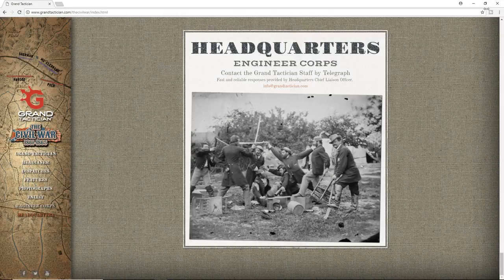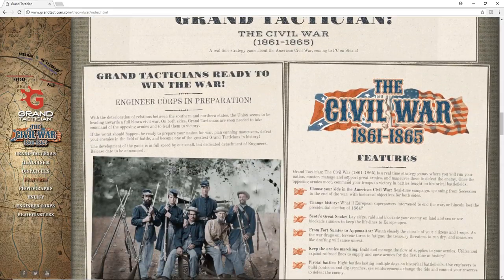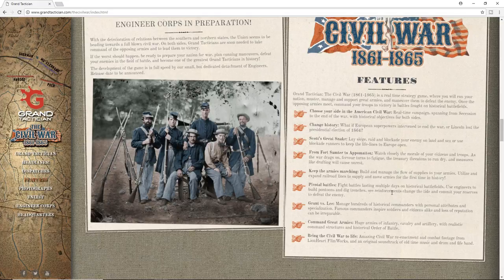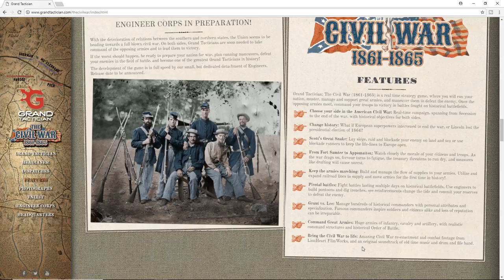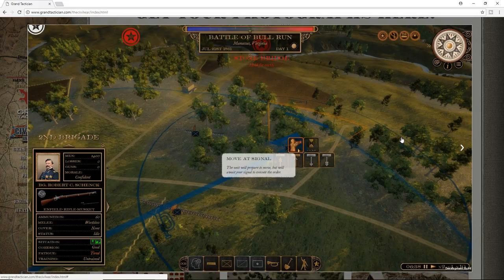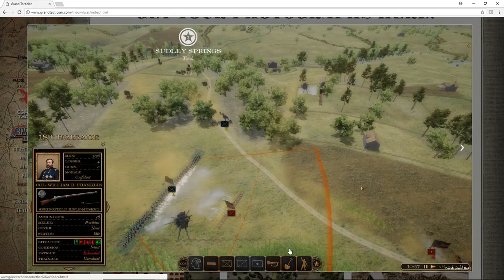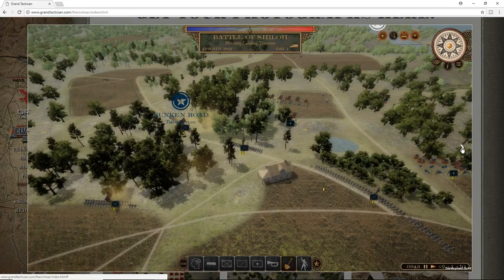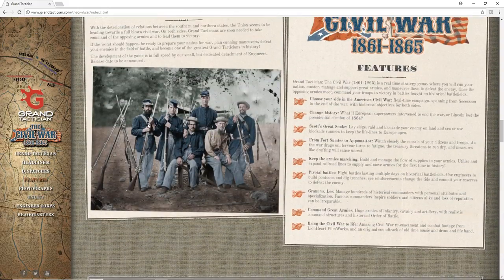GRAND TACTICIAN - New Civil War RTS Game Announcement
Special Thanks to AvenirDutch, Syrinx2112, Meadowhawk509, Chris Marciniak, and William O'Haire, who are the official sponsors of this channel.  Your support is greatly appreciated!